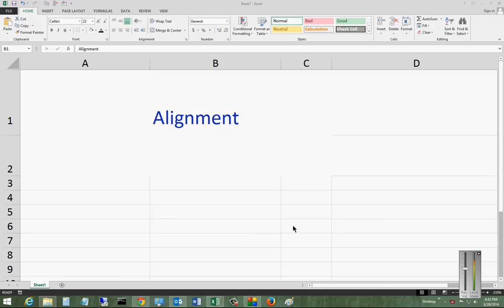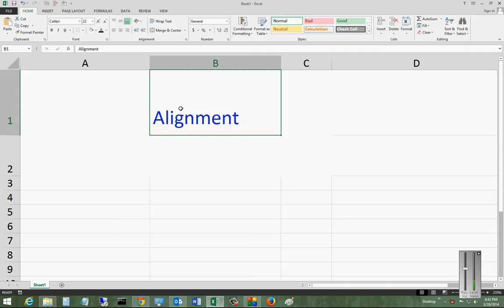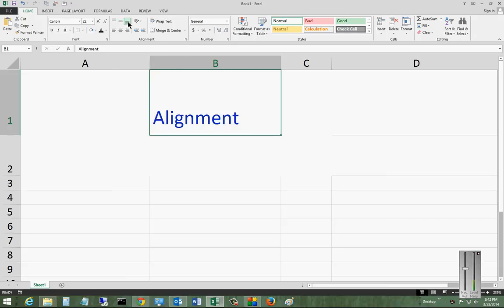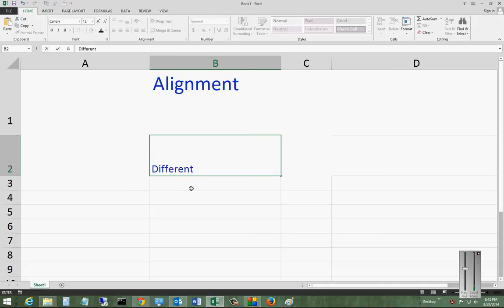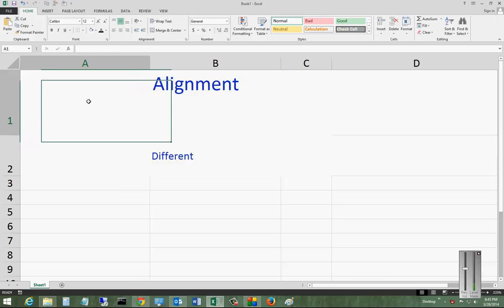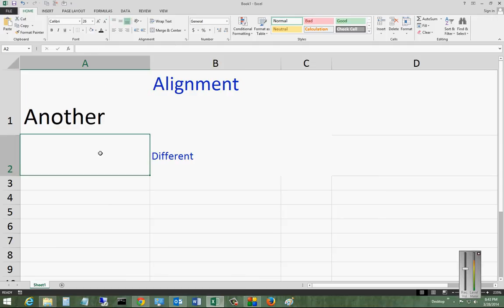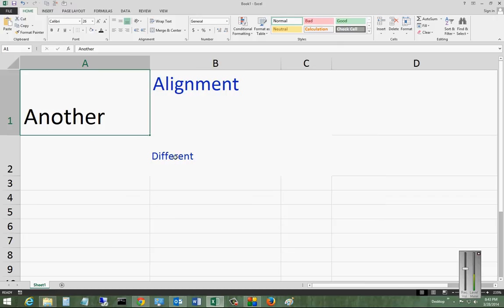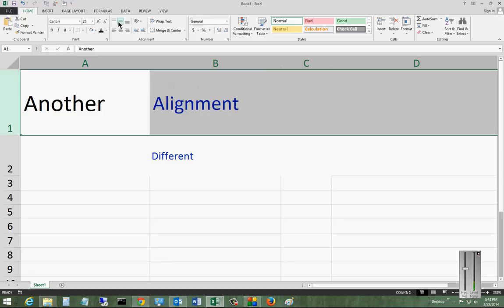How to auto align cell data in Microsoft Excel 2013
Author, teacher and talk show host Robert McMillen shows you how to auto align cell data in Microsoft Excel 2013